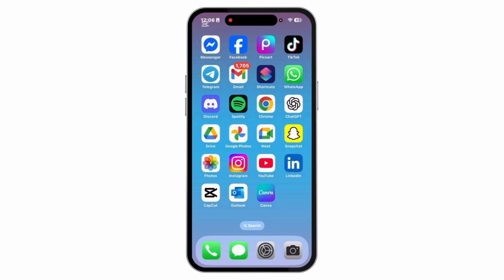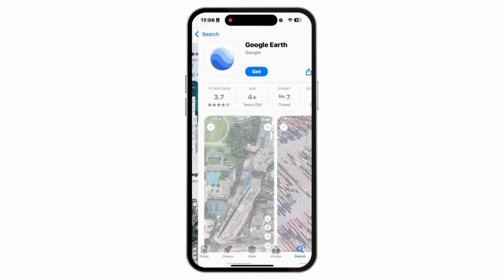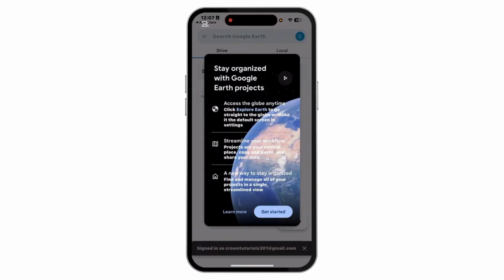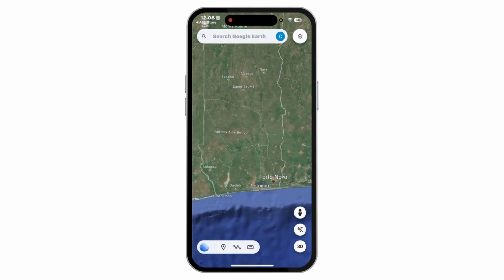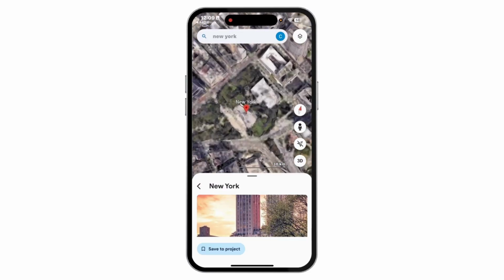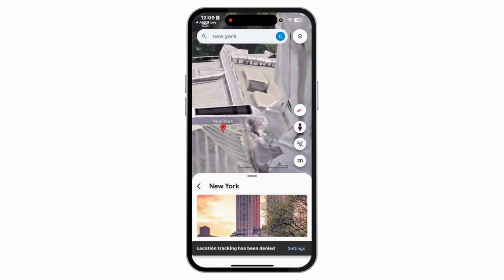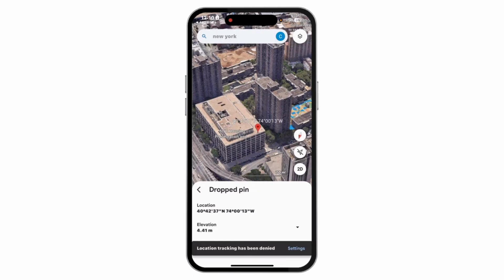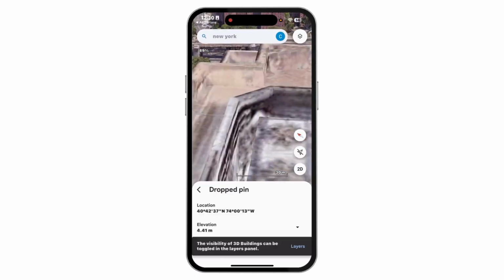How To Use Google Earth on iPhone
Want to explore the world from the palm of your hand? This video will show you how to use Google Earth on your iPhone easily. Whether you're asking, "How do I use Google Earth on my iPhone?" or need help navigating the app, this tutorial covers it all. Learn the steps to explore places, view satellite imagery, and much more on your iPhone. Watch now to see how you can use Google Earth on your iPhone today!

Timestamps:
00:00 How to Use Google Earth on iPhone
00:06 How to Download Google Earth on iPhone
00:12 Exploring Google Earth Features on iPhone